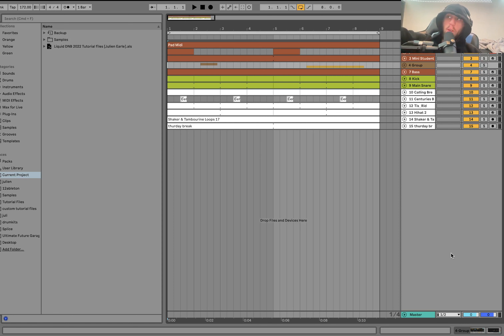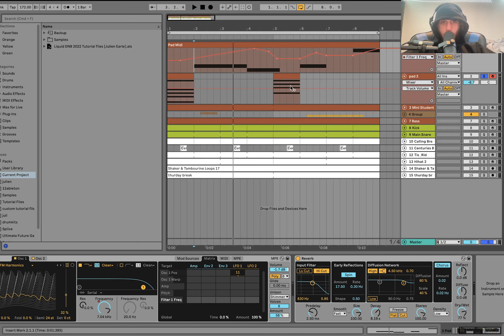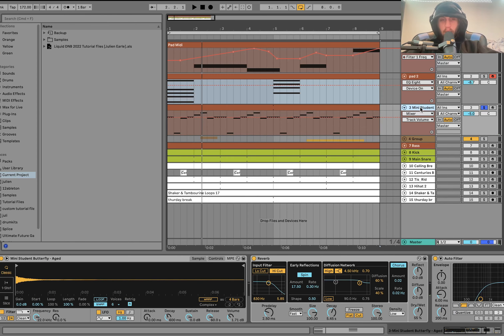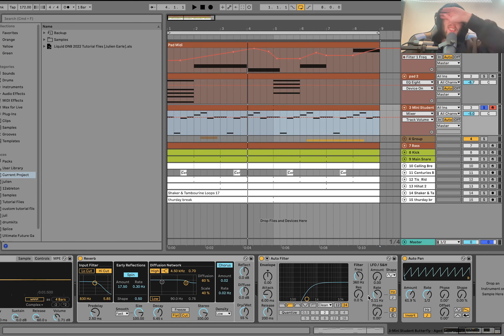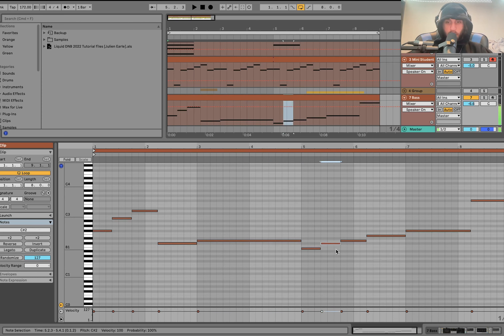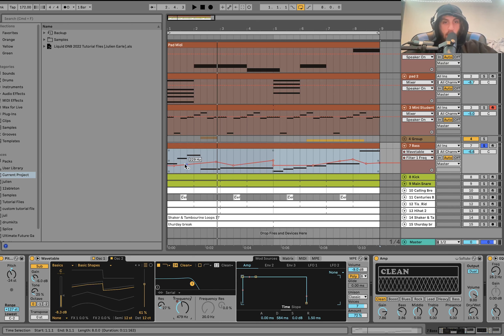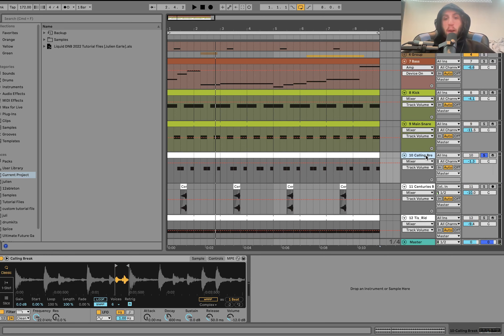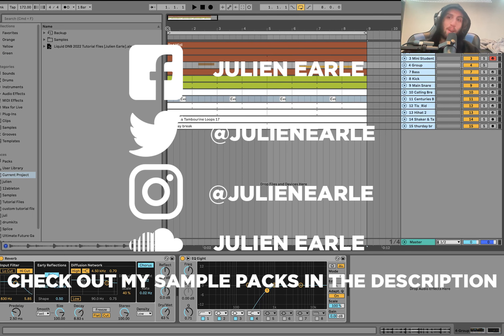How To Make Emotional Liquid DNB [Halogenix, Lenzman, Alix Perez, Calibre Style] +Samples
This video is about How To dnb